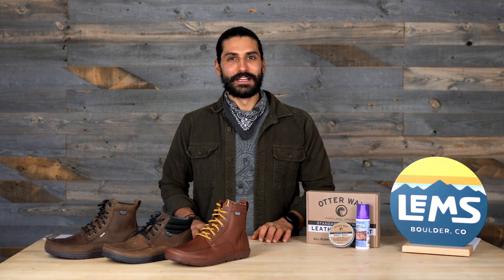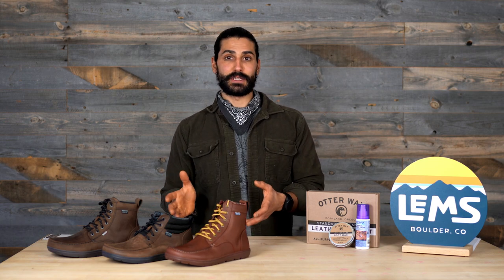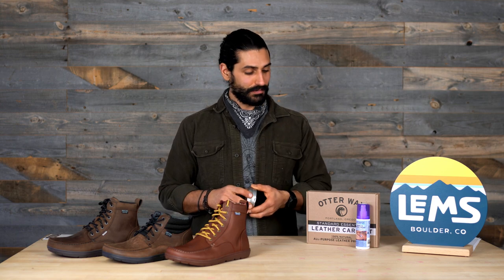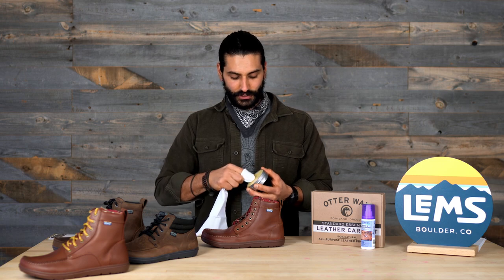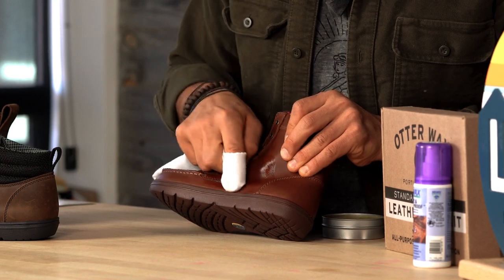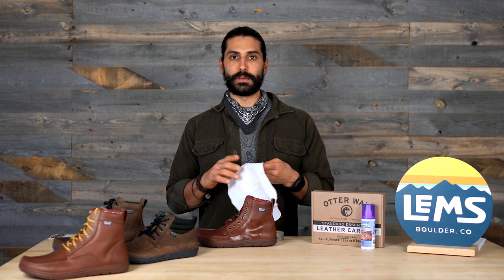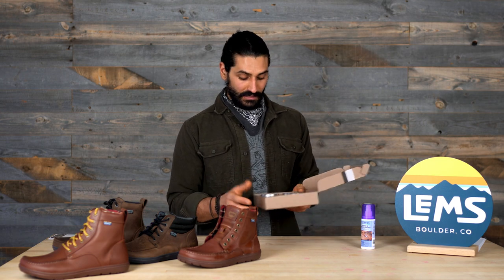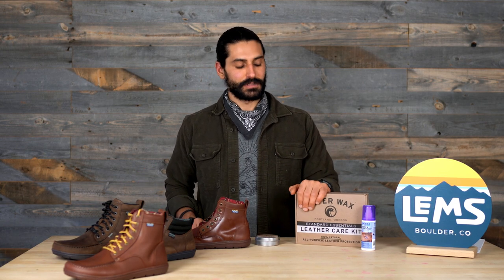Lems Shoes | Treating Leather 101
Want to add a bit more water resistance or pre-treat your leather Lems products? Check out this video for a step-by-step guide on our recommended products to use for each and every one of our leather products.